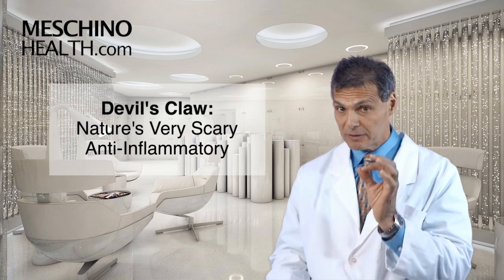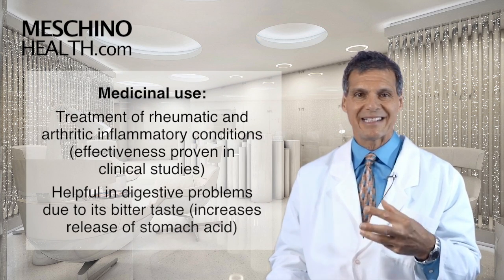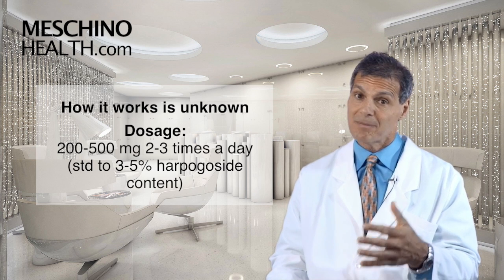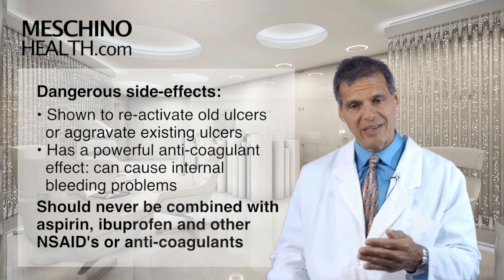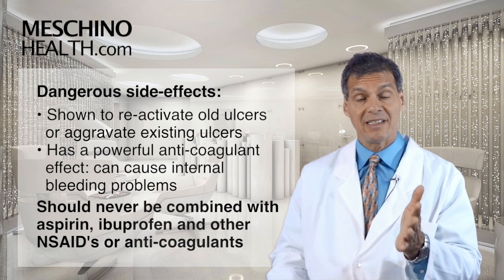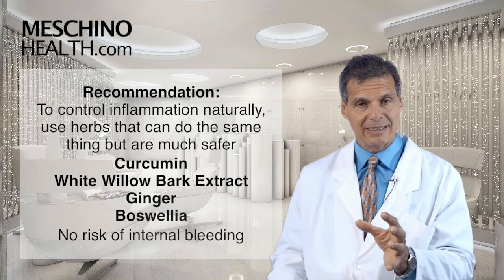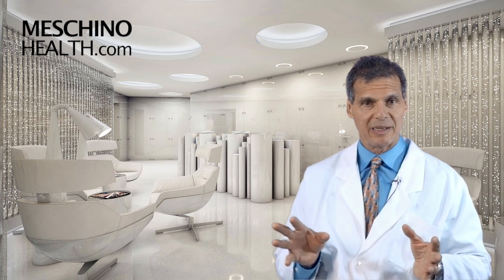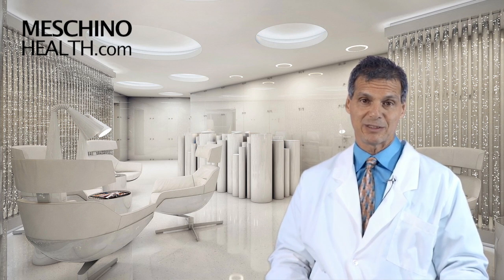Devil's Claw: Nature's Very Scary Anti-Inflammatory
In this video Dr Meschino explains the pros and cons of using devil's claw as an anti-inflammatory herbal supplement.